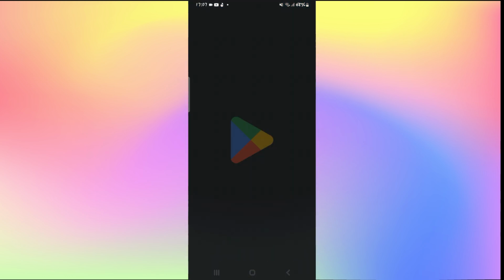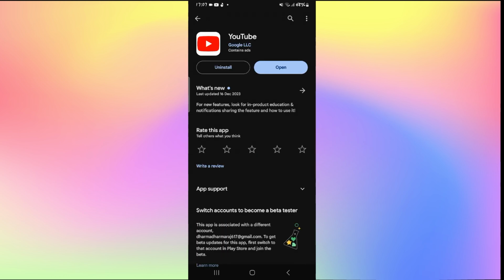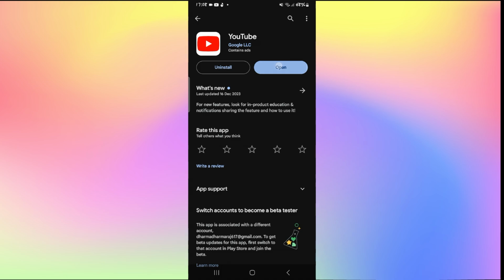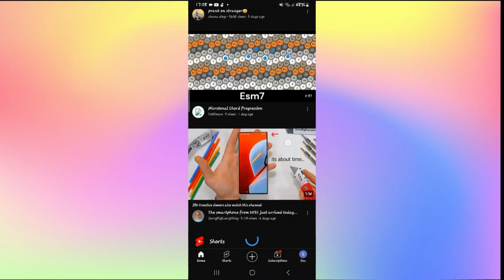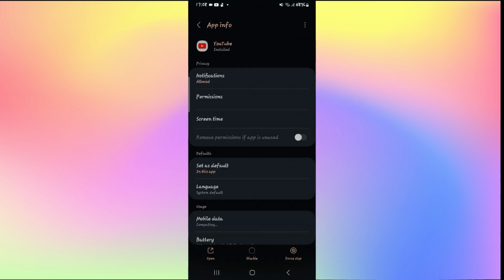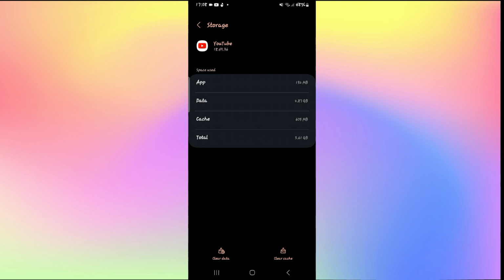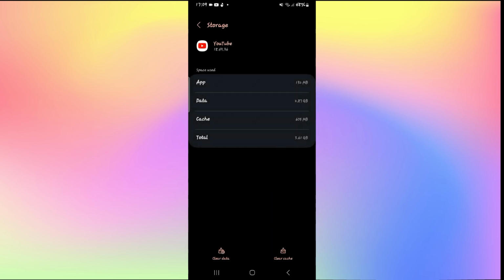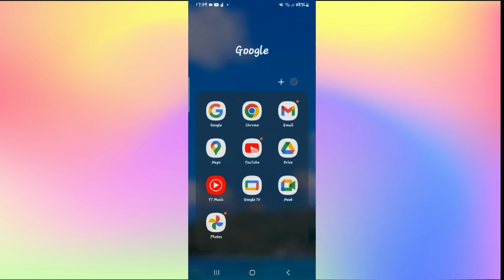How to Fix Error within YouTube App 2024?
Encountering issues with the YouTube app on your device? Don't worry, we've got you covered! In this video, we walk you through step-by-step solutions to fix common errors you might face while using the YouTube app. Whether it's playback problems, login issues, or unexpected crashes, our troubleshooting guide will help you get YouTube up and running smoothly again.

For each problem, we provide easy-to-follow instructions that anyone can follow. No technical expertise required! Watch now and say goodbye to YouTube app errors for good.